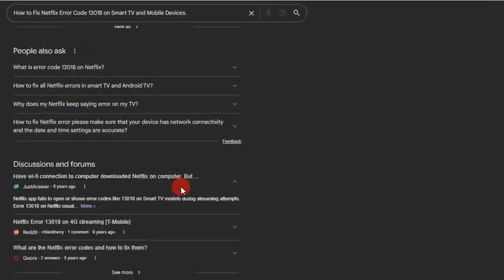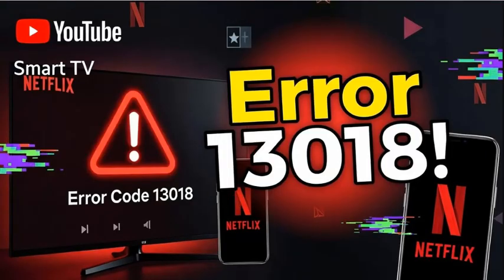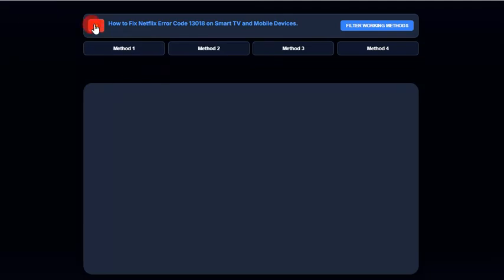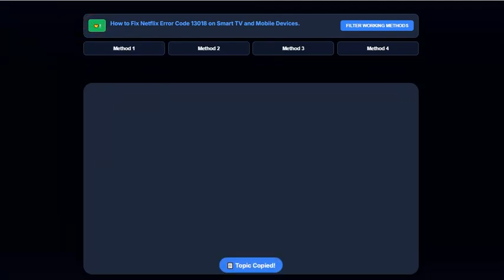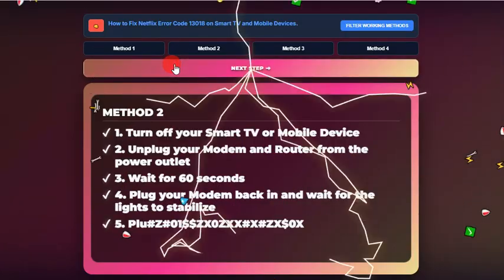How to Fix Netflix Error Code 13018 on Smart TV and Mobile Devices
Are you struggling with Netflix Error Code 13018 on your Smart TV, streaming stick, or mobile device? This comprehensive guide shows you how to fix Netflix connectivity issues, resolve the network communication error, and get your favorite movies and shows streaming smoothly again. Whether you are facing the Netflix 13018 error on Samsung TV, LG TV, Apple TV, Roku, or Android and iOS devices, we walk you through troubleshooting steps, including refreshing your internet connection, power cycling your hardware, and resetting app data. This step-by-step solution helps you fix playback problems, clear Netflix cache, and prevent connection timeout errors in the future.

In This Video We Will See How to Fix Netflix Error Code 13018 on Smart TV and Mobile Devices.

Topic Covered:
Netflix Error Code 13018 fix, fix Netflix connection error, Smart TV Netflix troubleshooting, Netflix 13018 mobile fix, how to fix Netflix network error, Netflix playback issue 13018, Samsung TV Netflix error fix, LG TV Netflix 13018 solution, Roku Netflix connectivity, Apple TV Netflix fix, reset Netflix app, clear Netflix cache, network communication error Netflix, fix Netflix on Android, fix Netflix on iPhone, router restart for Netflix, Netflix server connection, update Netflix app, streaming device network fix, Netflix login error 13018, troubleshoot Netflix on Smart TV.